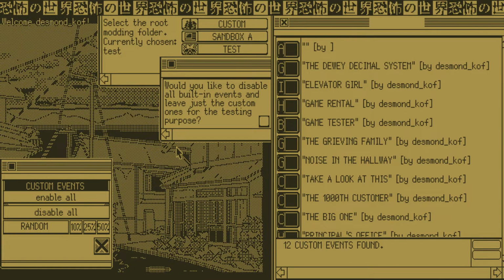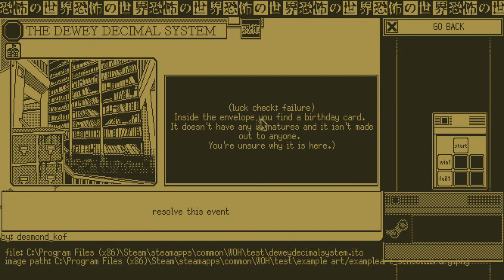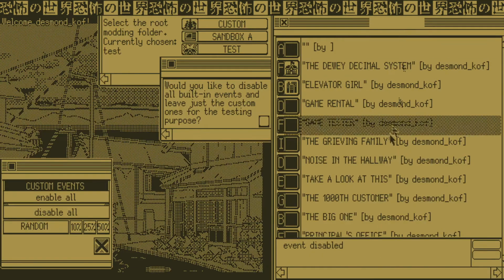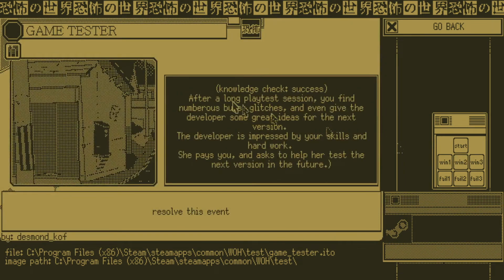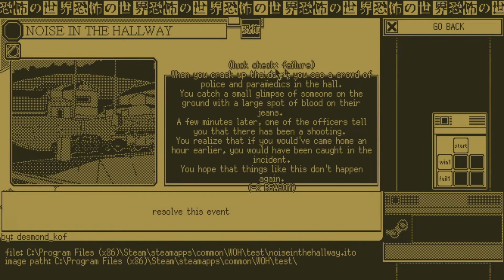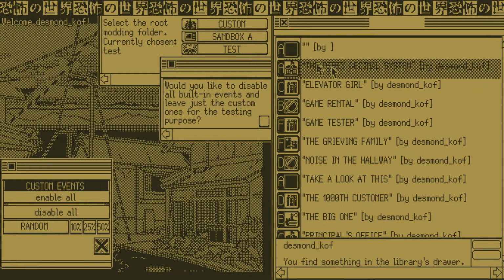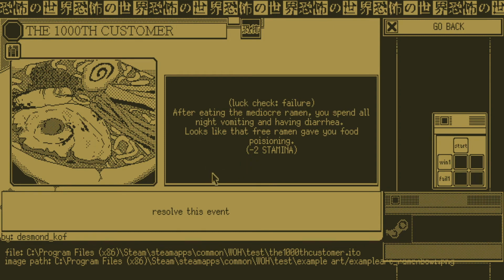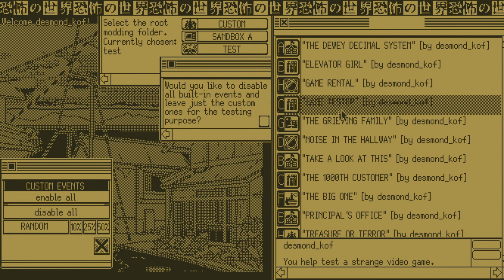World of Horror: SHARING MY CUSTOM EVENTS (MODS)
In World of Horror, I usually like to review other peoples custom events but I wanted to share with you the events I created and contributed to the discord mod community. Some of these I didn't share because they were merely for testing reasons, and a few of them I improved upon throughout time.

Visit the discord server to learn how to add mods and make your own